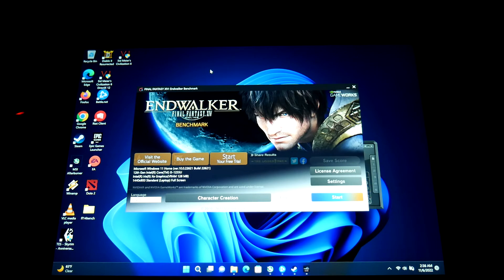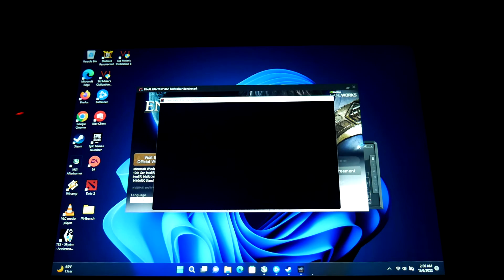Surface Pro 9 i5 8gb Gaming - Final Fantasy 14 (XIV) Endwalker Benchmark w/ EGPU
Resolution: 1440x960
settings: standard laptop
results: 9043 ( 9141 using external fan)

EGPU tests with razer core x and 3070:
1440x960 - standard laptop - 18349
2880x1920 - standard laptop - 13542

My Gear:
Surface Pro 8 i5 8gb

2017 Surface pro Tumi sleeve

Thanks!

Josher